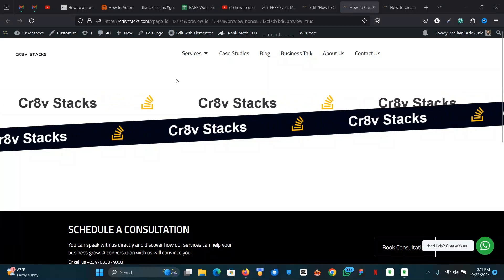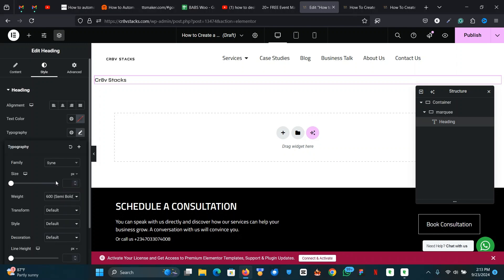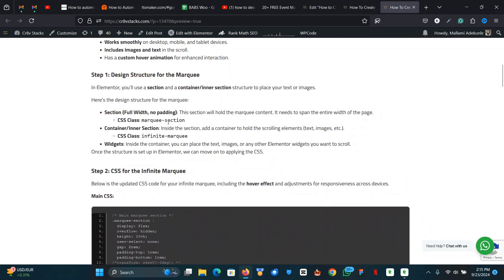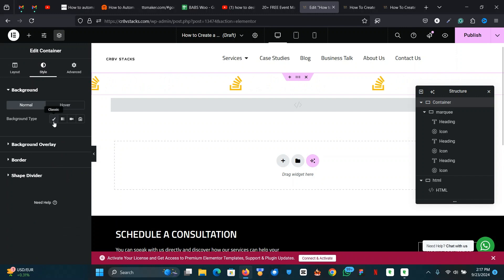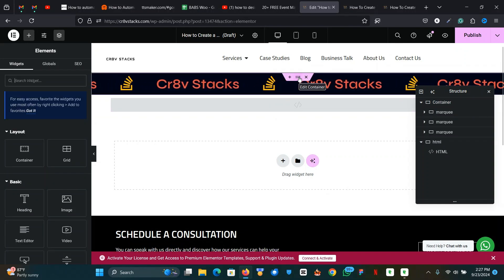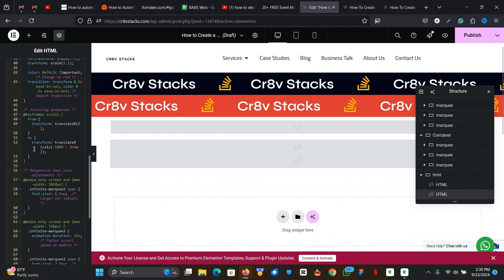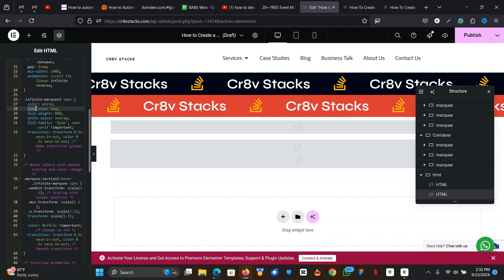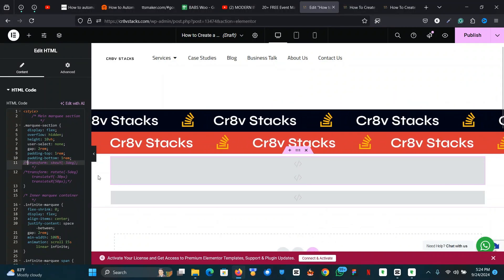How to Create Infinite Scrolling Text/Marquee In Elementor (No Plugin)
Want to add infinite scrolling text (marquee) to your Elementor website without using any plugins? In this video, I'll show you how to create a smooth, endless scrolling text effect using custom code within Elementor. This tutorial is perfect for anyone looking to add a modern touch to their WordPress site without slowing it down with extra plugins!

📌 In this video, you’ll learn:
    How to create a scrolling text effect using Elementor
    No plugins required: Simple custom code
    Perfect for headlines, announcements, or promotional messages
    Easy-to-follow step-by-step instructions

👨‍💻 Stay till the end to see how to implement it smoothly!